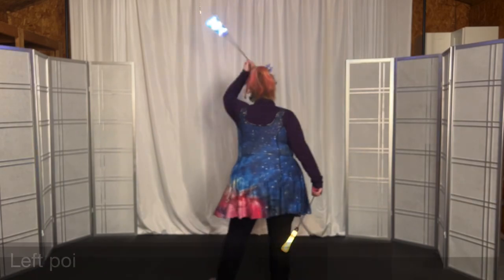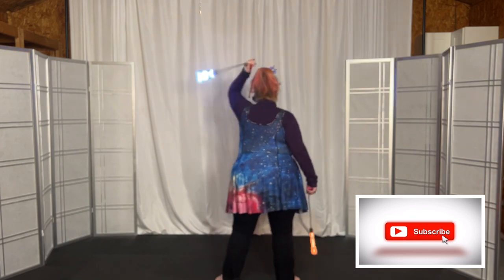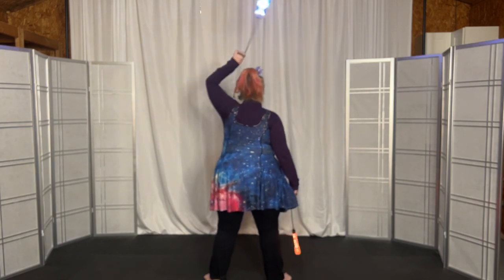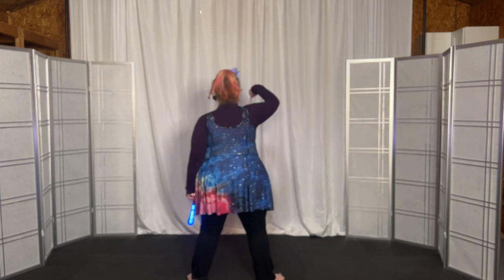Poi Jedi Stall Pinwheel Combo (Travolta)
Are you looking for a fun way to integrate your up stalls into flow and don’t know where to start?  This poi tutorial might be the answer! This infinite combo alternates between the (same direction split time) Travolta stall with one hand going up, and the other hand going down, coming from pinwheel extension and returning to the other direction pinwheel, followed by the other direction Travolta stall.